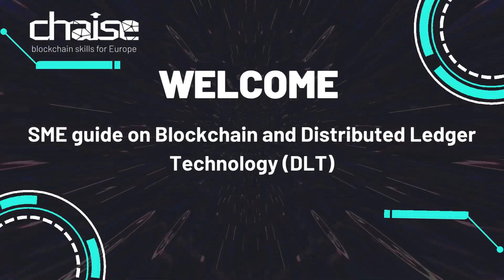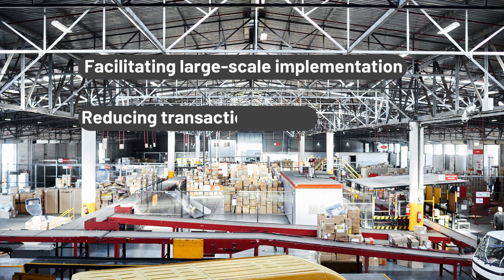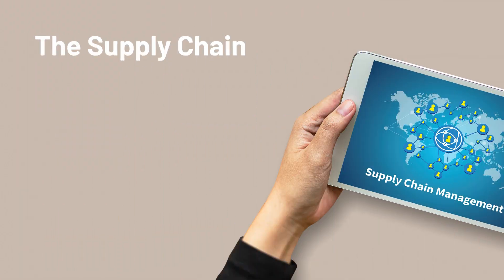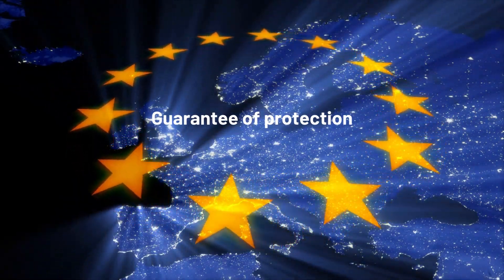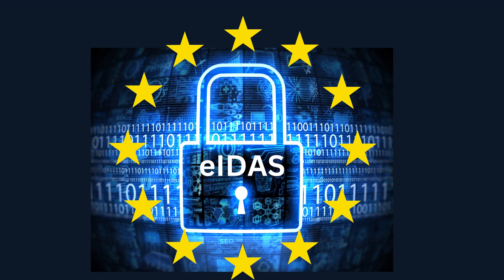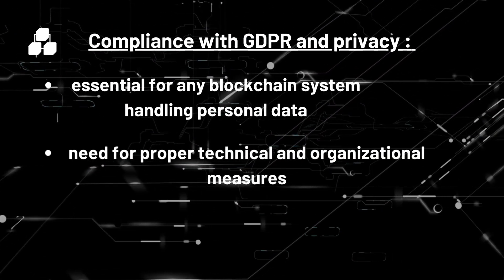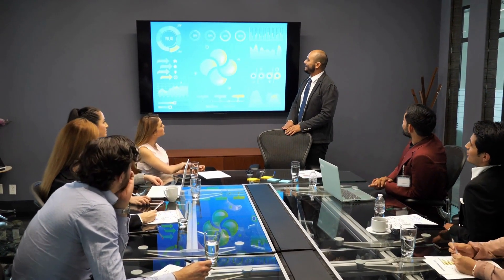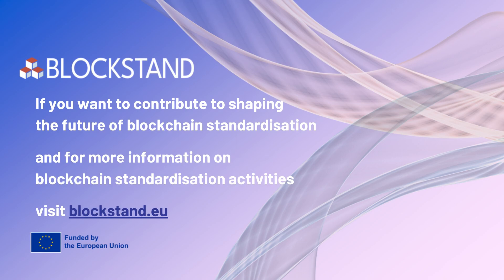SME guide on Blockchain and Distributed Ledger Technology (DLT)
A video by the European DIGITAL SME Alliance, CHAISE consortium partner

CHAISE is a Sector Skills Alliance financed by the Erasmus+ programme. Our core mission is to develop a strategic approach on blockchain skills development for Europe as well as to deliver future-proof training solutions, in order to tackle blockchain skill shortages and to respond to the current and future skill needs of the European Blockchain workforce.

CHAISE does not have any control over advertisements added by YouTube to the videos on the CHAISE channel. CHAISE and the European Commission do not endorse the ads nor do they make any revenues from these ads.